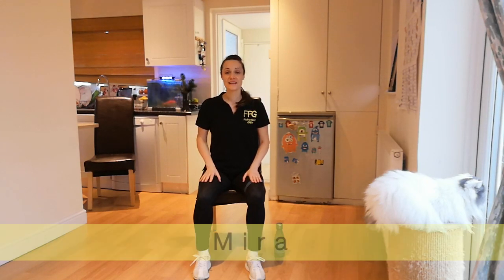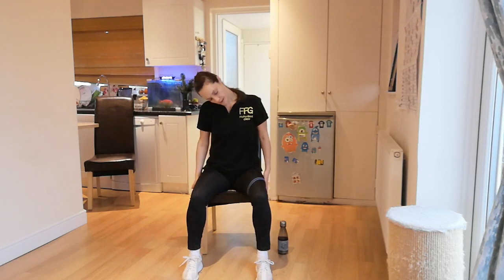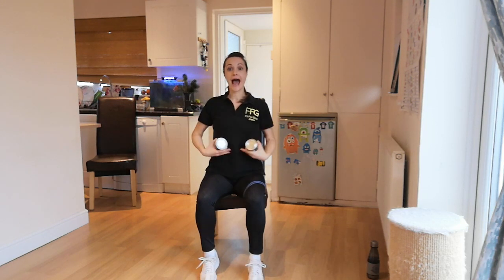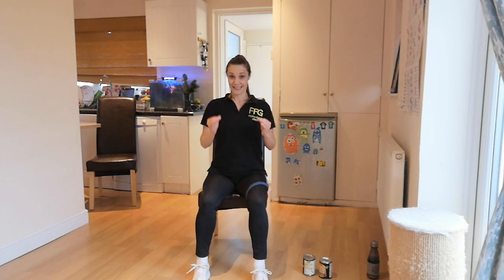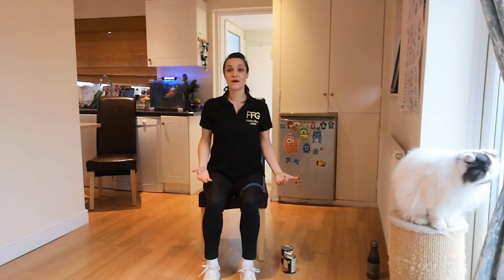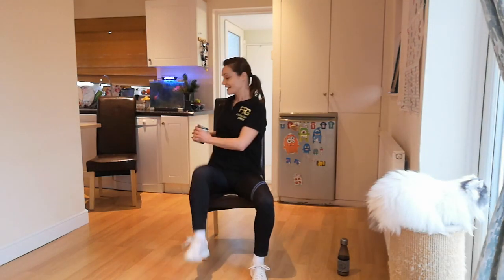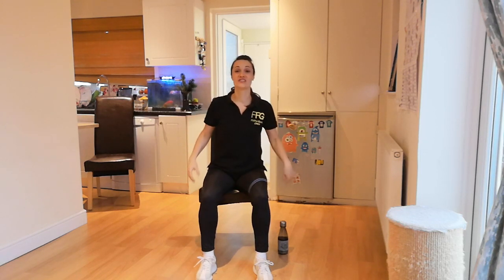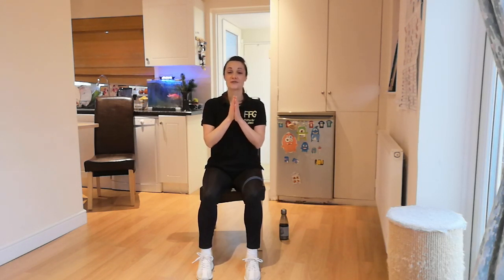Older adults: Seated whole body workout - 11 February led by Mira FIT FOR GOOD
Led by Mira, this is an all seated whole body workout which is perfect if you're dealing with injury, limited mobility or balance issues. Fitness areas covered are cardio, strength and core training.

The session starts with a warm up to get you moving and help with your mobility.  At the heart of today's session is a full body, interval based strength and core workout containing two rounds of six movements. The session ends with a gentle stretching routine.

Please do consider donating to Fit For Good on our website so that we can carry on providing FREE sessions.